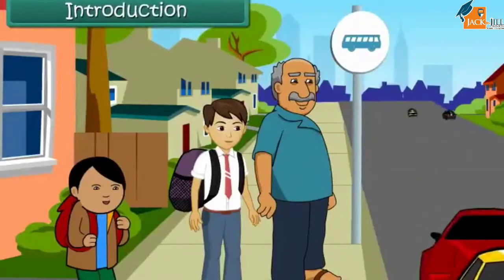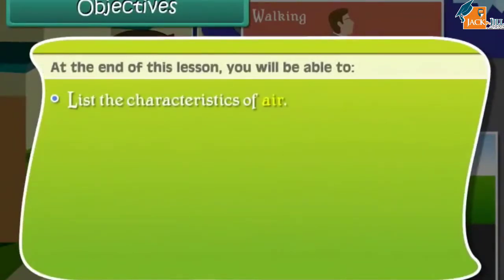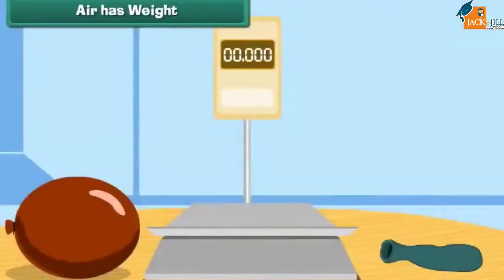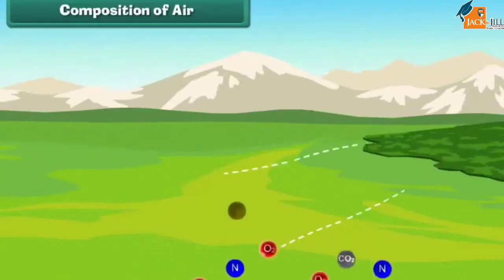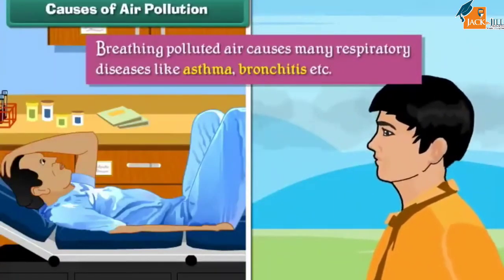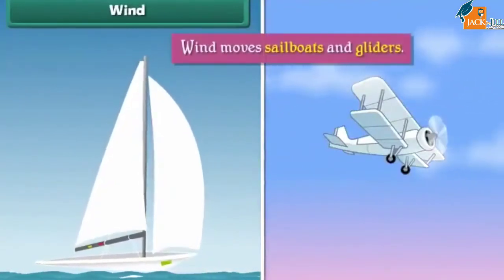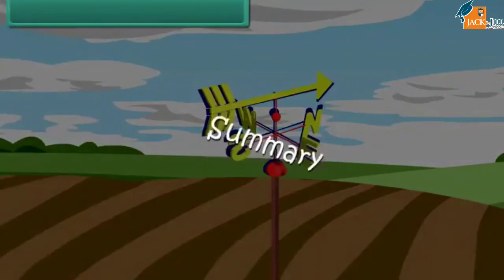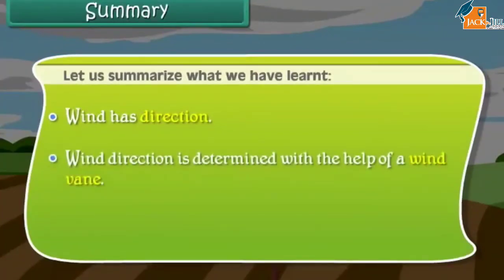AIR || E.V.S. || CLASS 3 || ANIMATED VIDEO